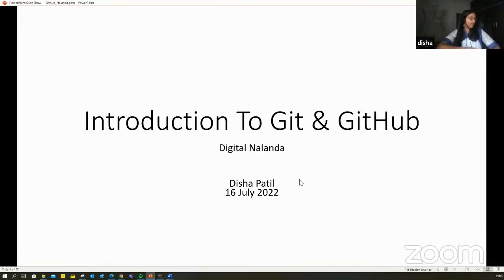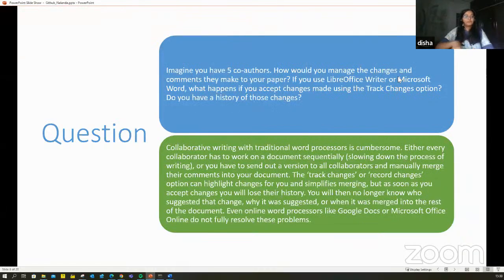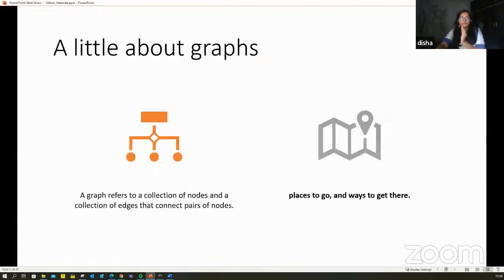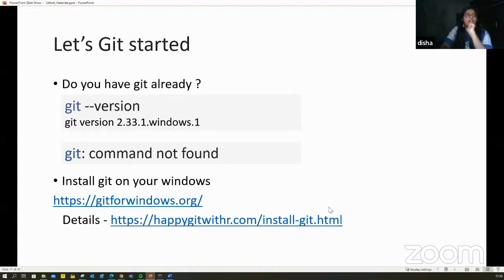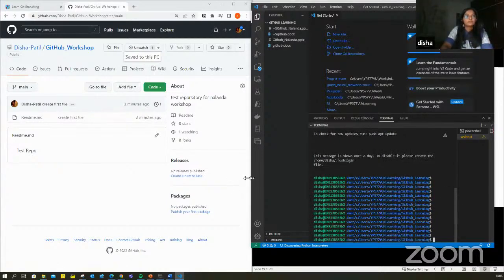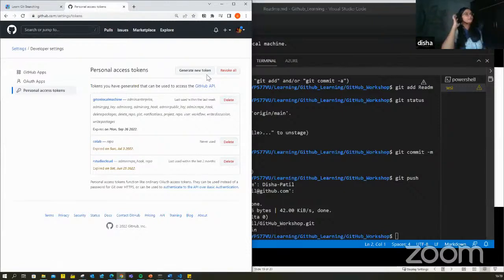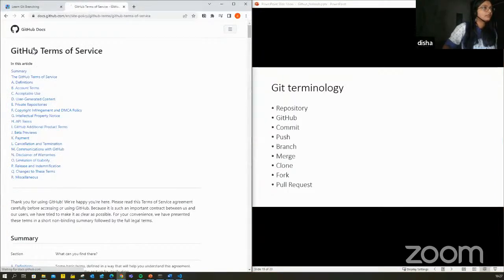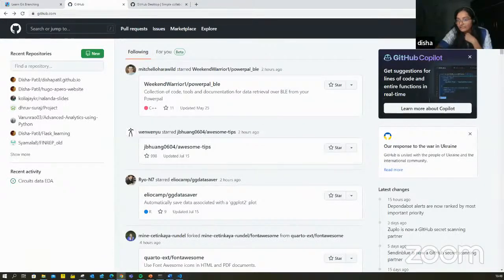Workshop on 'Introduction to GitHub', by Disha Patil (Sr Data Analyst), (03 pm to 05 pm)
DIGITAL NALANDA  - Democratizing Education, Empowering Communities